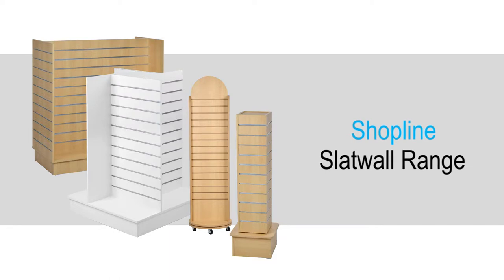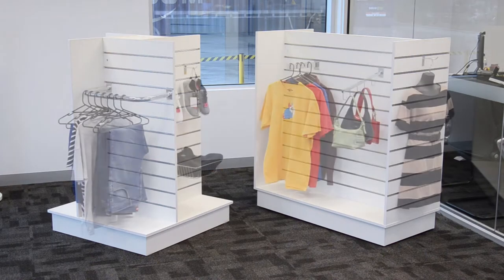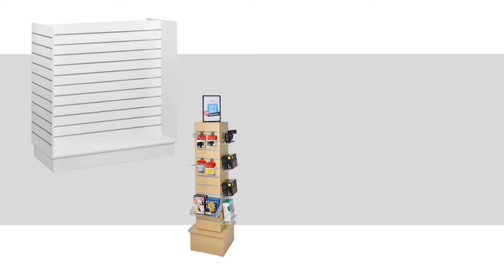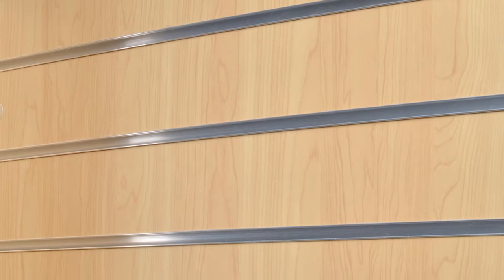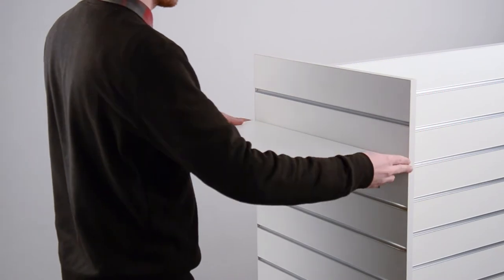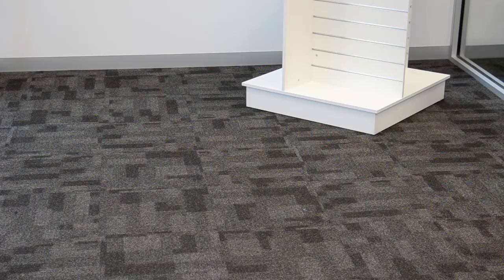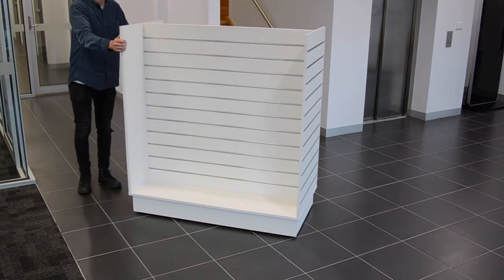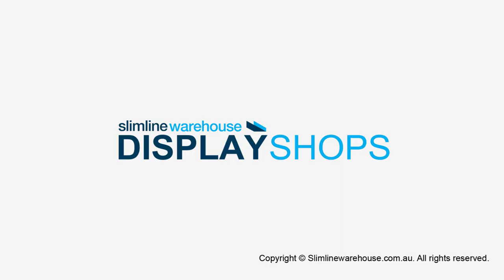Slatwall Range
Using slatwall displays at your location offers many advantages that will help your merchandise stand our and attract attention of visitors. These fixtures help you set products as you wish, and the configurable design makes it easier to plan your layout as needed, which is why slat wall is one of the most used styles of displays in retail stores. There isn't only a variety of layout options, but stands themselves to easily fit on the sales floor of different size locations! These displays are versatile and long-lasting, helping your business to promote products and keep add-ons close to increase average order value whilst offering customers everything they need in one place. Using slatwall displays in your store, whether kiosks, gondolas, or other freestanding fixtures, makes creating the right merchandising stand for your needs simple.